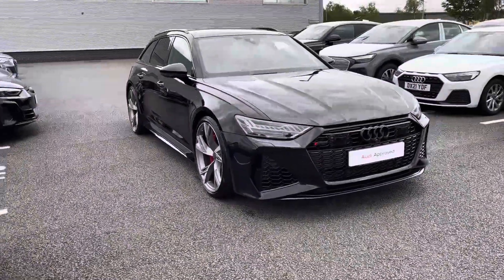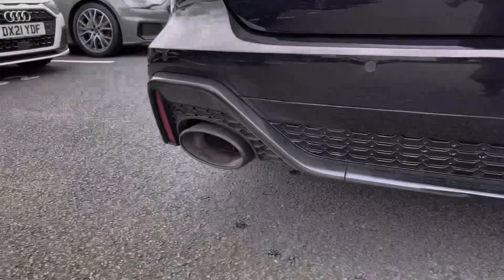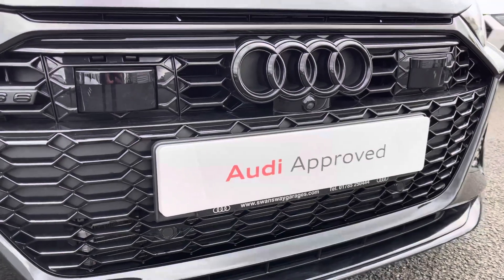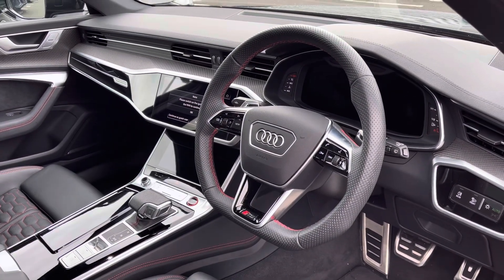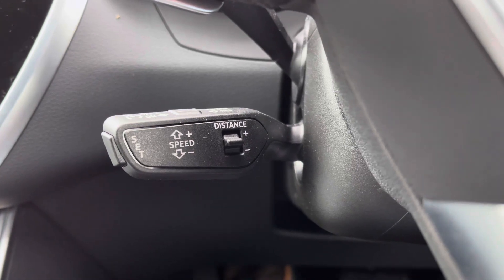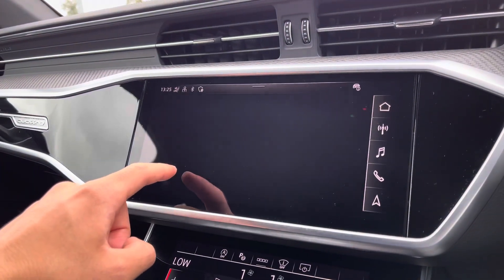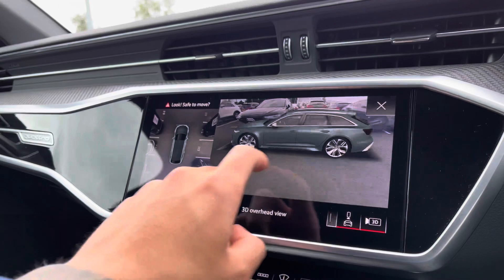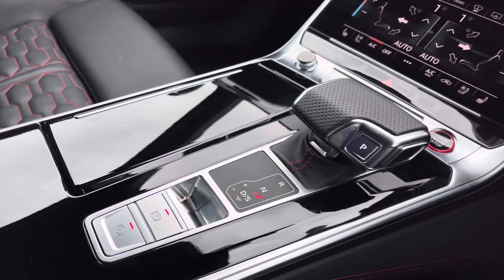2022 Approved Used Audi RS 6 Avant Vorsprung 600 PS tiptronic | Stoke Audi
Check out this approved used Audi RS 6 Avant Vorsprung 600 PS tiptronic, currently for sale at Stoke Audi.

2022 Audi RS 6 Avant Vorsprung 600 PS tiptronic
BK72 YRD
3,946 miles
Petrol
Automatic

Some of the main features include:
22" 5-V-spoke trapezoidal style design alloy wheels
3D surround view camera
Head-up display
RS Sport exhaust system